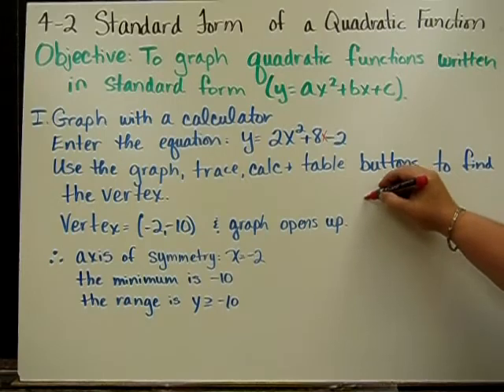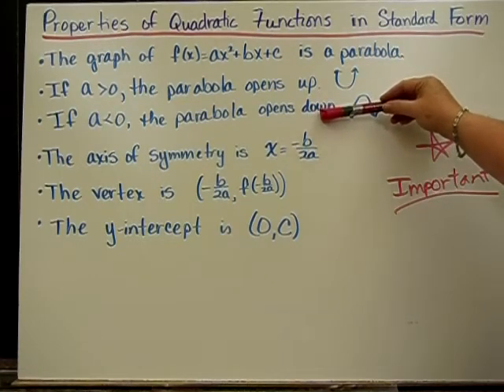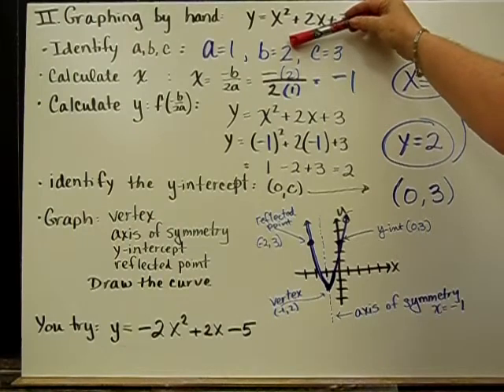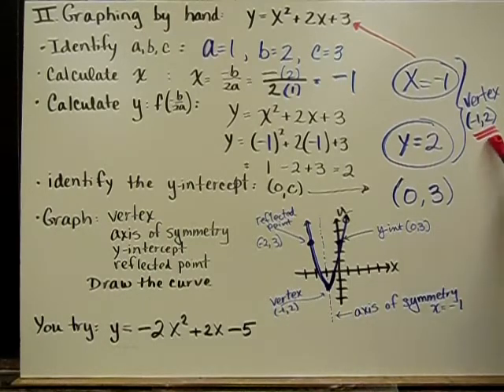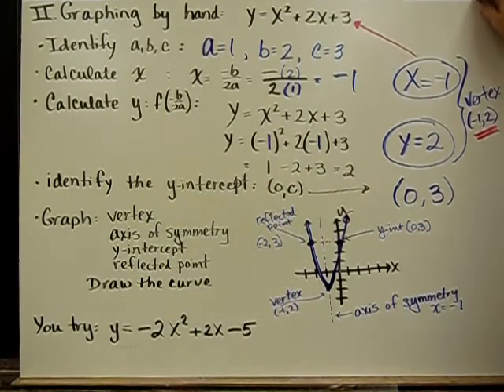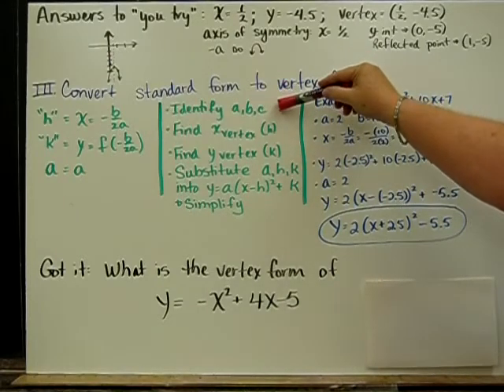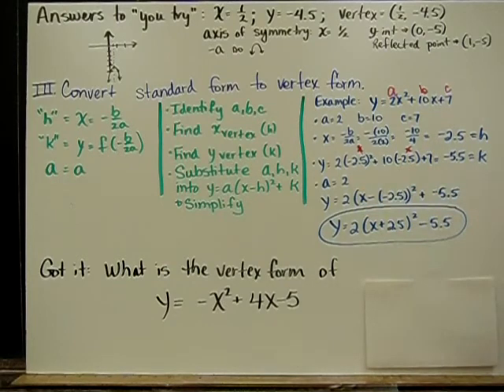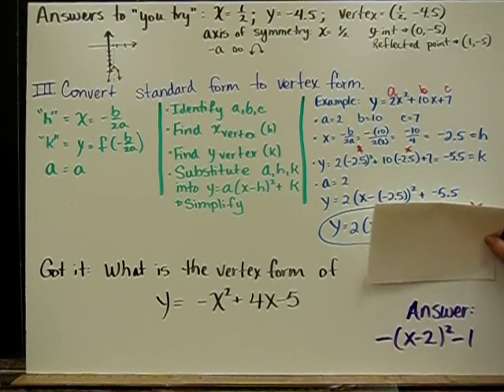A2 S4 2 Standard Form of a Quadratic Function